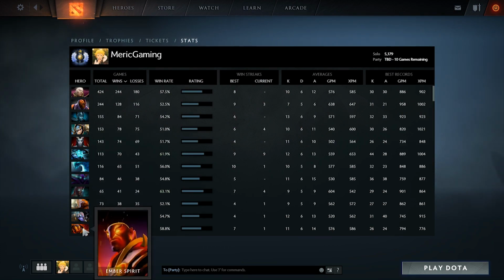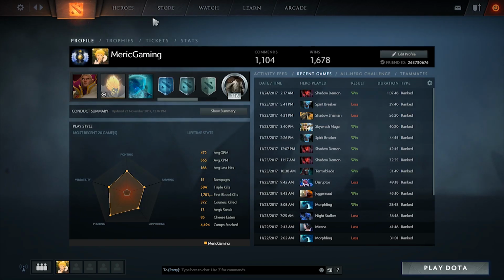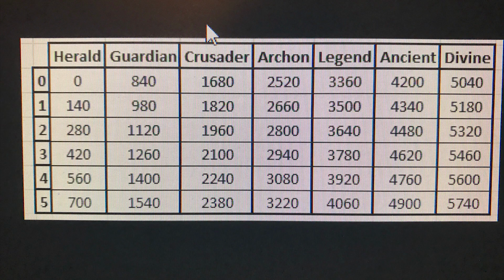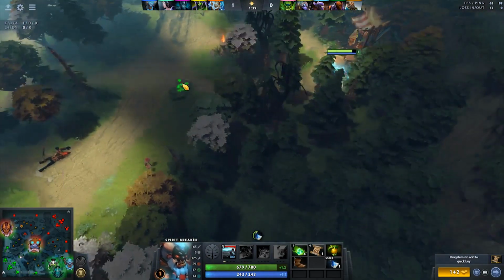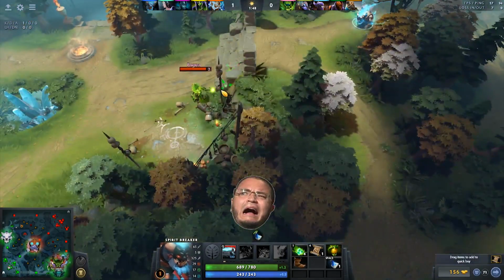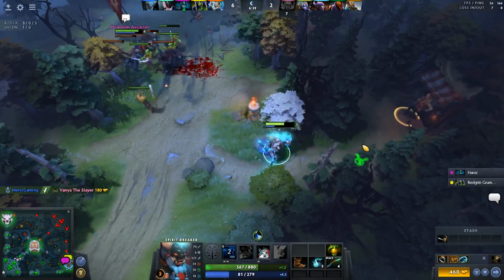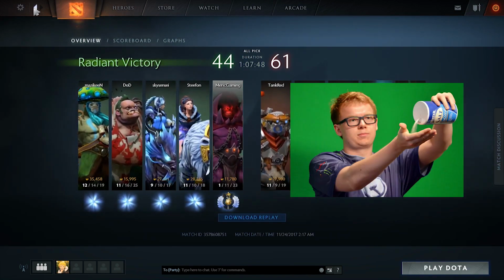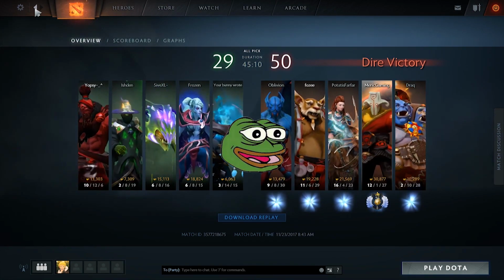How To Calibrate And Get Medals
How the new calibration work and all what u need to know about medals

For coaching :
1 hour will cost u 15$ , don't forget to write down your name , email , steam id and your skype also so i can add u there